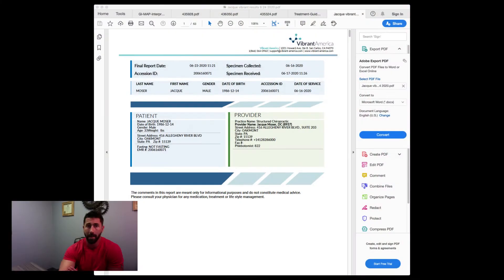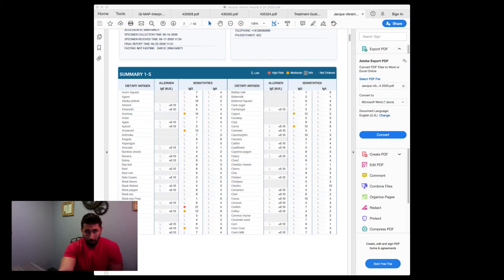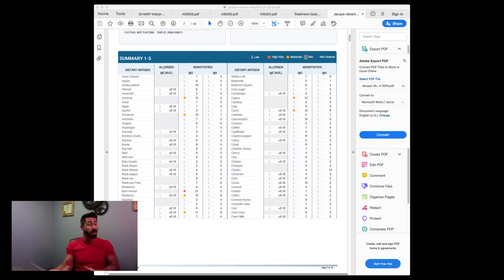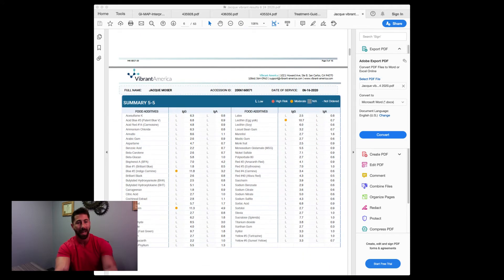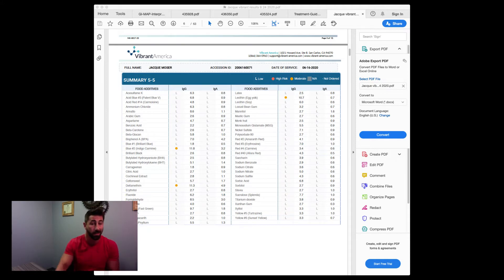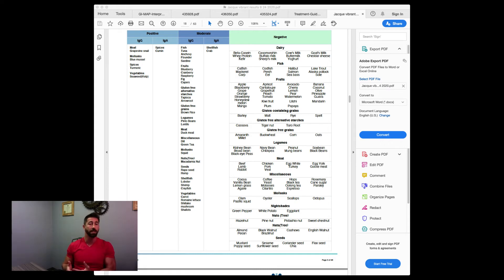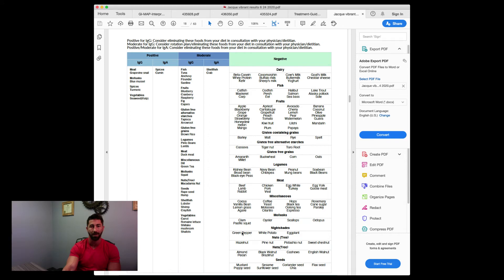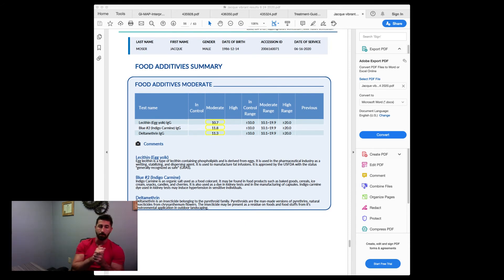What food Sensitivites does the Doc have?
Test Read With Dr. Jacque